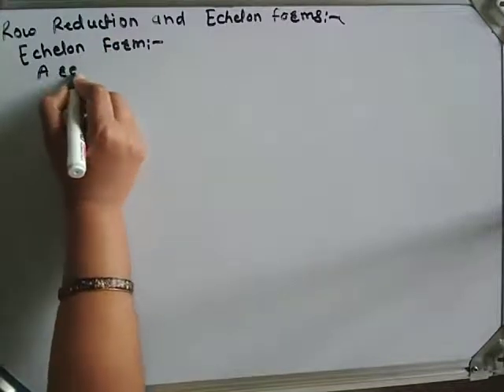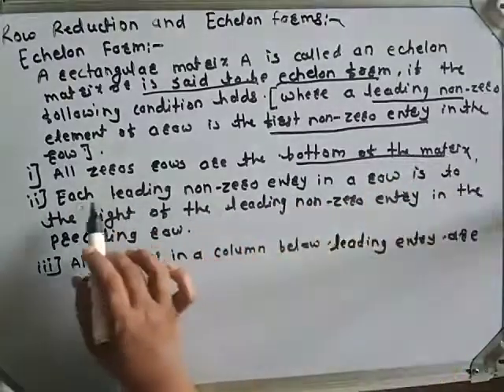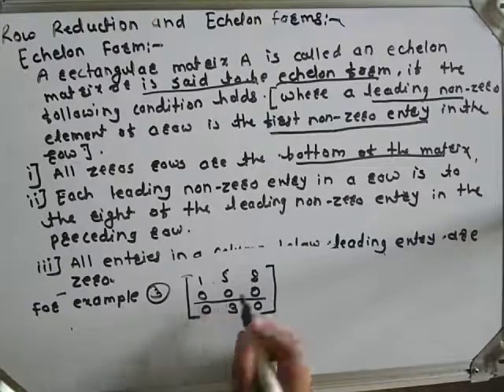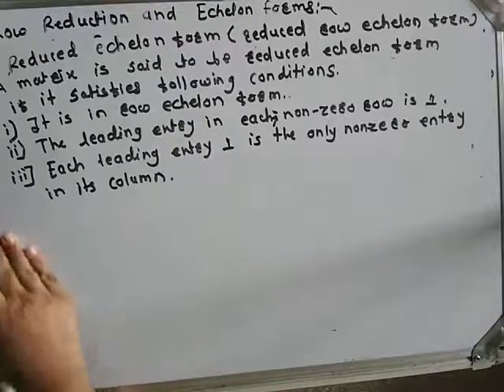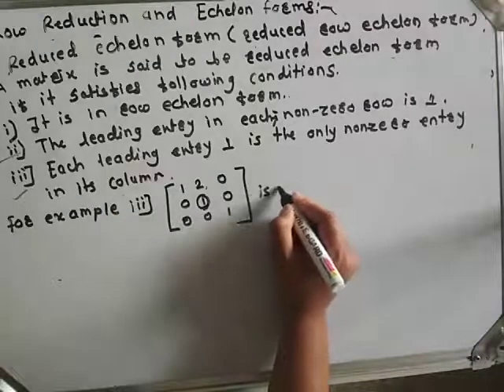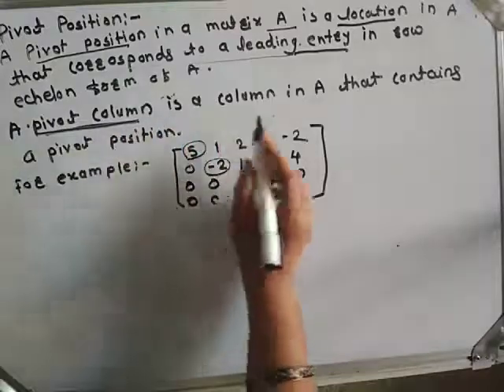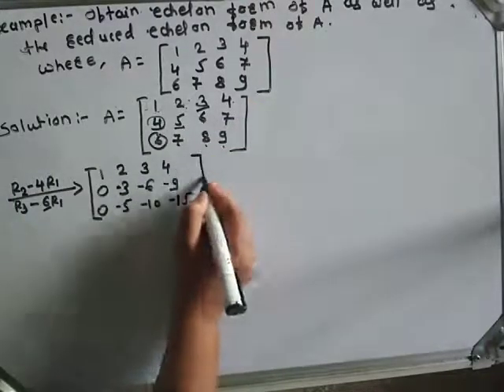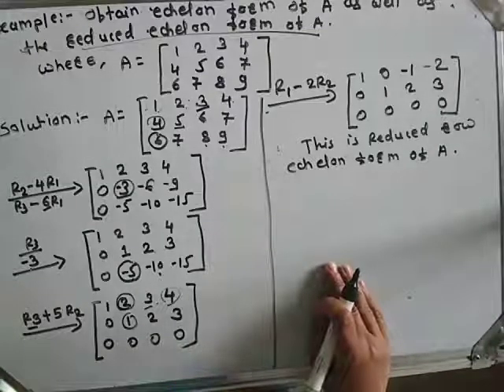VID 14 F.Y.B.C.S. (Mathematics ) Sem -1 Matrix algebra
Chapter2 :  System of Linear Equations
Topic : Row reduction and Row Echelon Forms